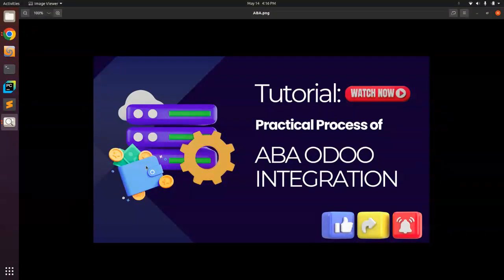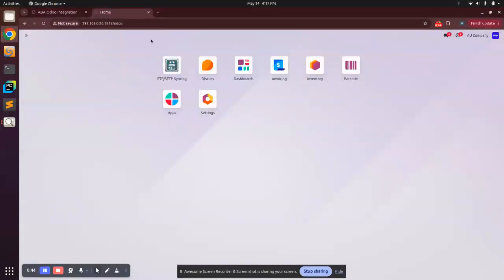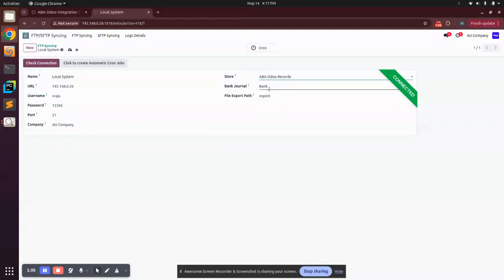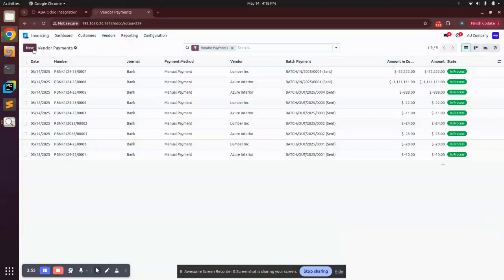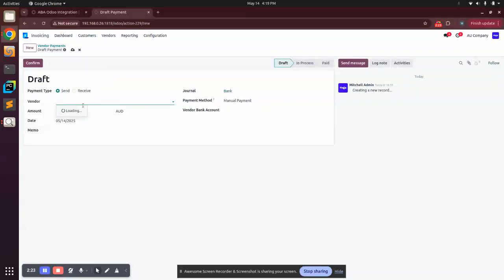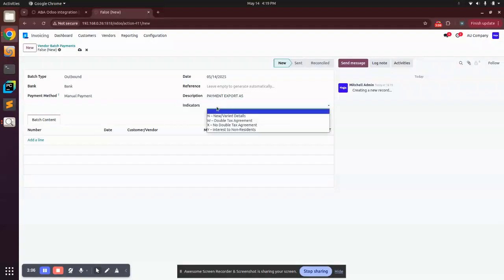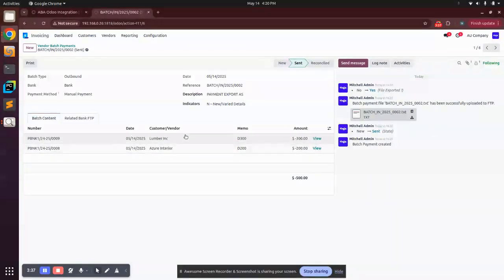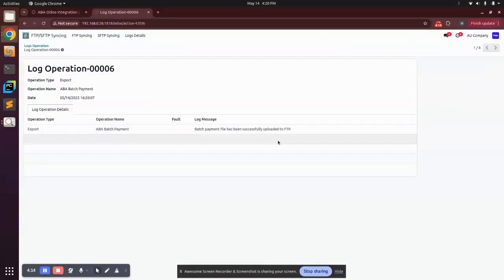ABA Odoo Integration Odoo Apps Store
🔍 Your Odoo vendor payments in Australia aren't automated — and without ABA EDI integration, exporting batch payments securely to your bank via FTP requires constant manual effort.
The ABA EDI Odoo Integration module by Vraja Technologies fixes that. Create vendor payments, batch them, export to FTP in ABA format, and track successful uploads — all directly from Odoo with full Australian banking compliance.

⚡ Batch payment export. Secure FTP upload. Australian banking compliant.

✅ 𝗞𝗘𝗬 𝗙𝗘𝗔𝗧𝗨𝗥𝗘𝗦
✔ FTP server setup — name, URL, username, password & port
✔ Store selection, bank journal & export path configuration
✔ Connection test — green ribbon confirmation on successful setup
✔ Log details — successful uploads & errors visible after each export
✔ Create vendor payments — amount, memo, bank journal & payment method
✔ Vendor bank account auto-fetched on payment creation
✔ Batch payment creation — add pending payments & validate in one step
✔ Payment export indicators selectable per batch requirement
✔ Description field included in ABA export file
✔ Reference auto-fetched on batch export
✔ ABA file exported to FTP — vendor details & payment info included
✔ Supports ABA file format — Australia's standard for electronic fund transfers
✔ Compliant with Australian banking standards for secure payment processing
✔ Log details show recent export history with file reference

💡 𝗪𝗛𝗢 𝗜𝗦 𝗧𝗛𝗜𝗦 𝗙𝗢𝗥?
✅ Australian businesses automating domestic vendor payments via Odoo
✅ Finance teams handling high-volume ABA batch payment exports
✅ Odoo admins setting up secure FTP-based payment processing in Australia
✅ Organizations needing Australian banking compliant EDI payment automation

🔗 𝗠𝗢𝗥𝗘 𝗢𝗗𝗢𝗢 𝗪𝗘𝗕𝗦𝗜𝗧𝗘 & 𝗣𝗥𝗢𝗗𝗨𝗖𝗧 𝗔𝗣𝗣𝗦 𝗕𝗬 𝗩𝗥𝗔𝗝𝗔 𝗧𝗘𝗖𝗛𝗡𝗢𝗟𝗢𝗚𝗜𝗘𝗦